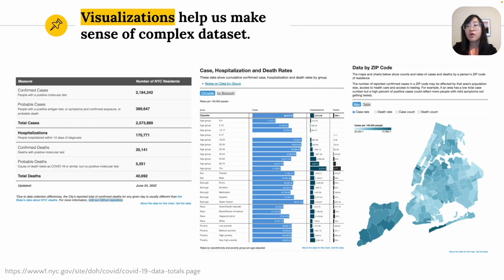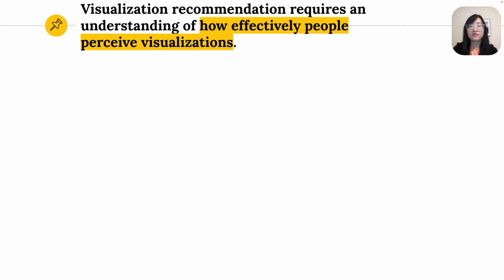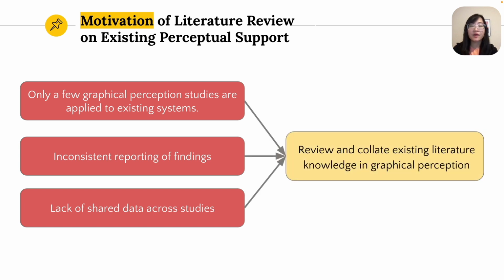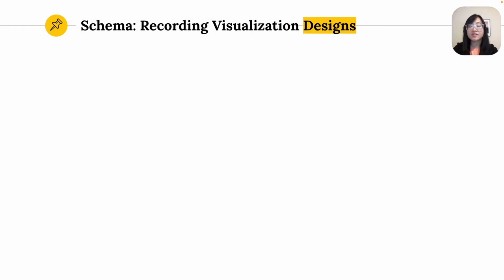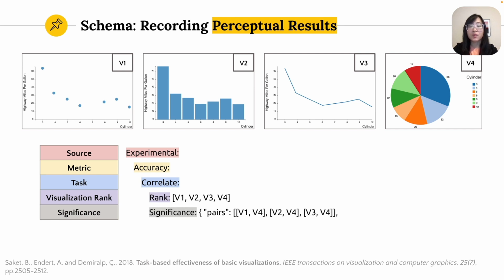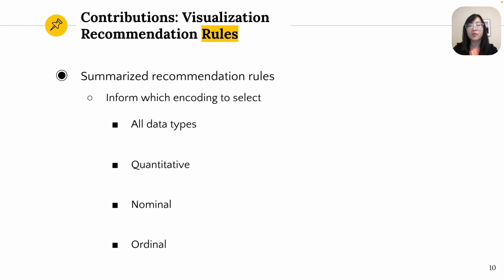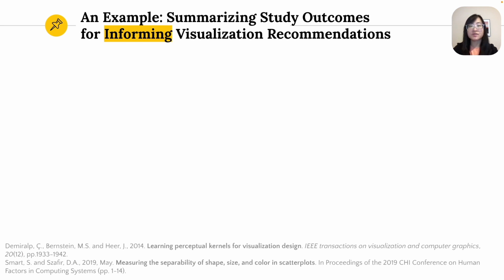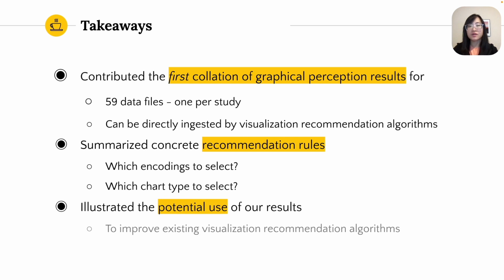A Review and Collation of Graphical Perception Knowledge for Visualization Recommendation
Zehua Zeng, Leilani Battle

Session: Visualization Perception

Selecting appropriate visual encodings is critical to designing effective visualization recommendation systems, yet few findings from graphical perception are typically applied within these systems. We observe two significant limitations in translating graphical perception knowledge into actionable visualization recommendation rules/constraints: inconsistent reporting of findings and a lack of shared data across studies. How can we translate the graphical perception literature into a knowledge base for visualization recommendation? We present a review of 59 papers that study user perception and performance across ten visual analysis tasks. Through this study, we contribute a JSON dataset that collates existing theoretical and experimental knowledge and summarizes key study outcomes in graphical perception. We illustrate how this dataset can inform automated encoding decisions with three representative visualization recommendation systems. Based on our findings, we highlight open challenges and opportunities for the community in collating graphical perception knowledge for a range of visualization recommendation scenarios.